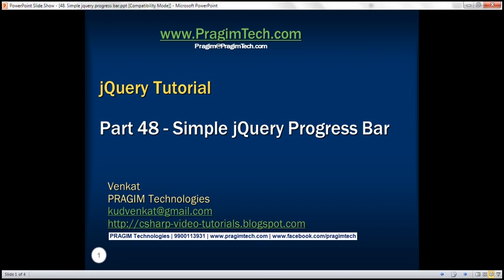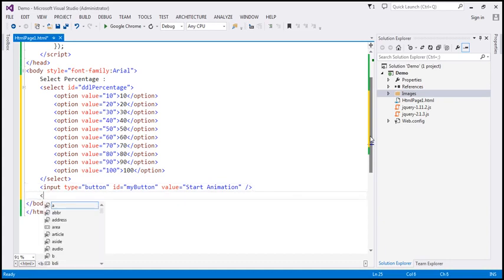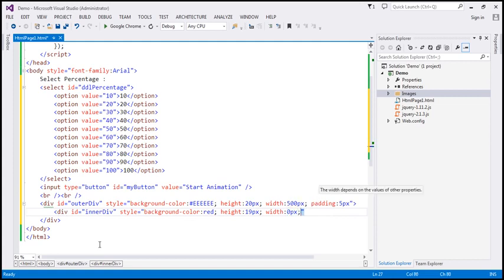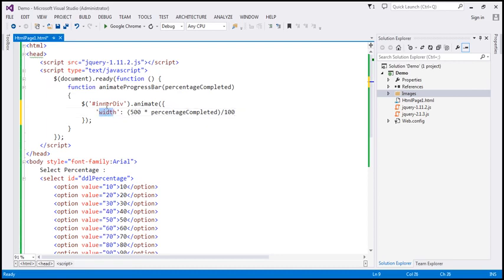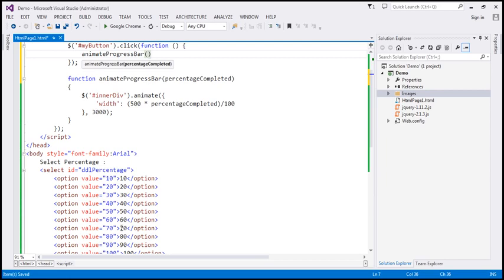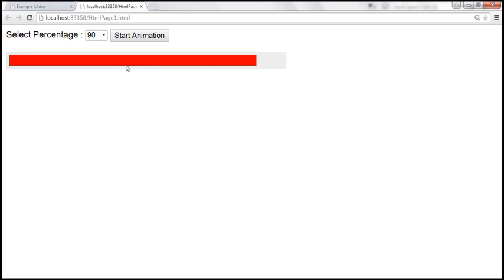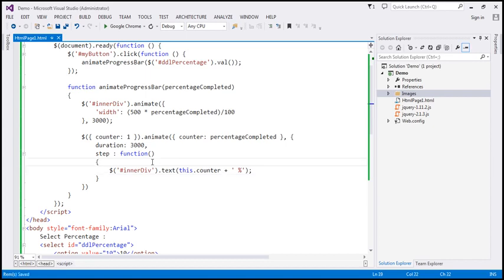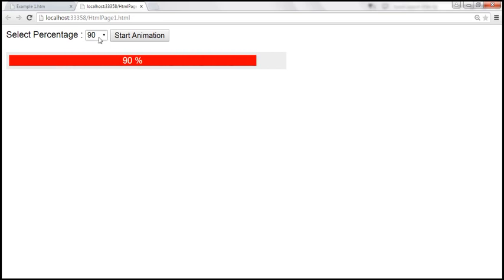Simple jquery progress bar